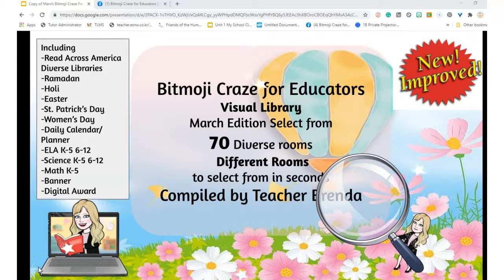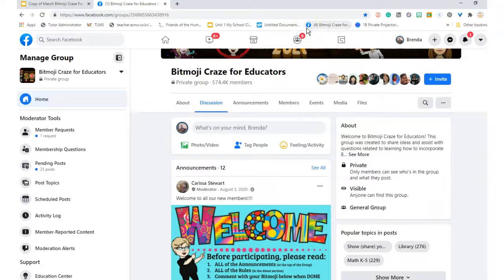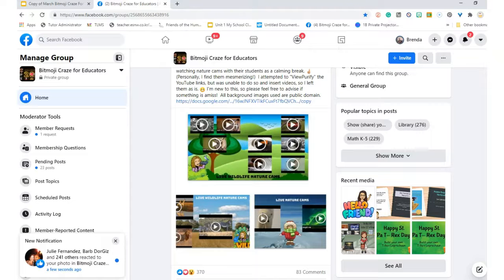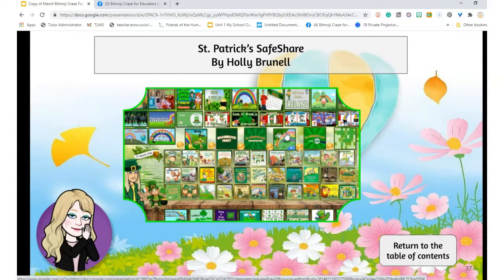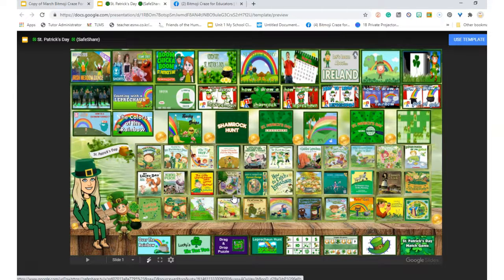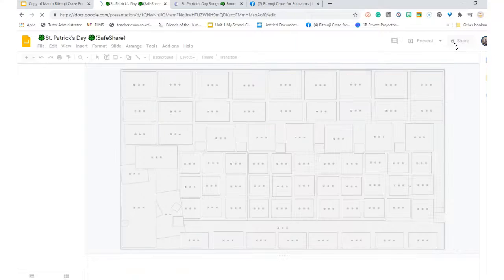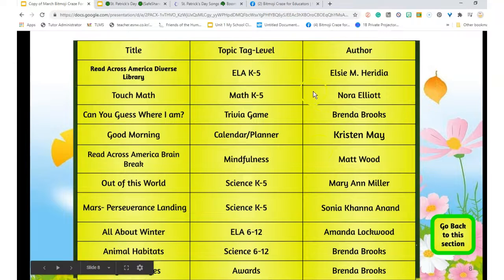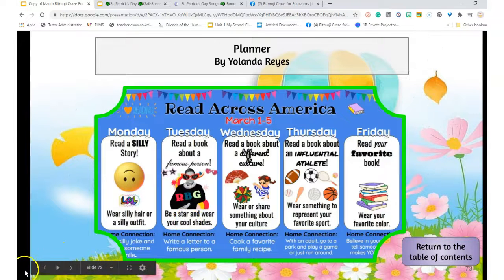How to use the Visual Monthly Library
Takes you step by step how to use and upload copies of presentations you like one by one.